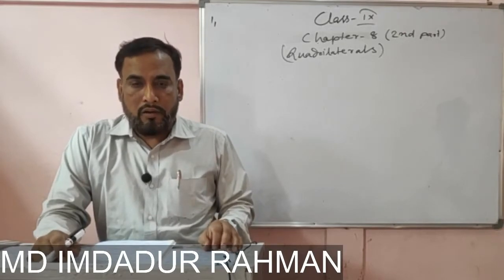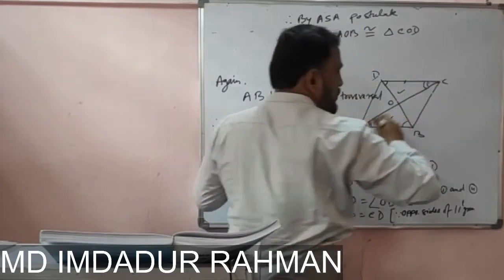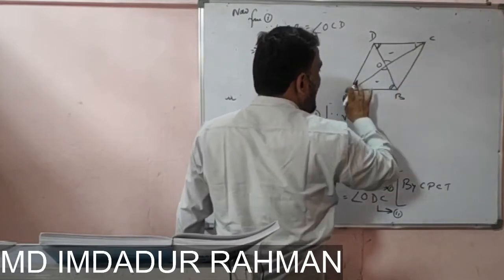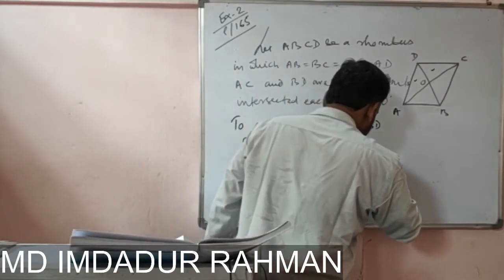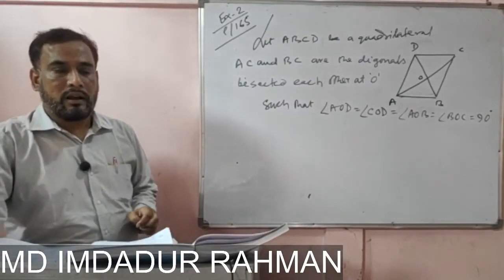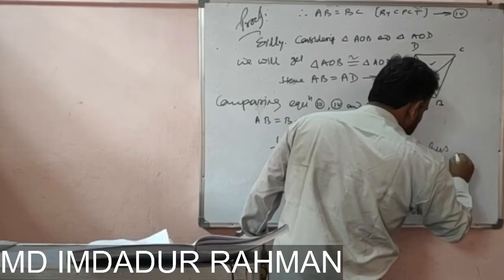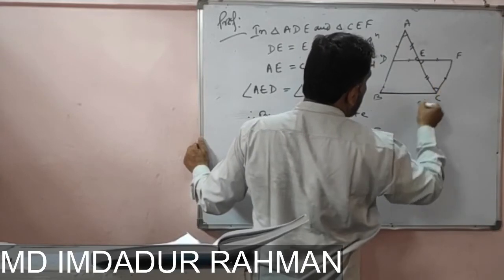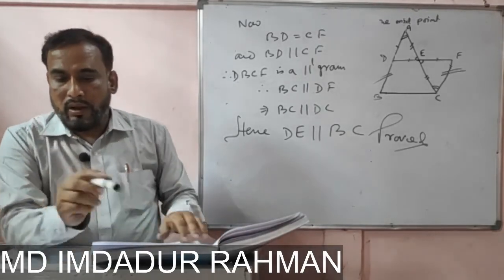Maths, Chapter - 8 (last part) of Class IX